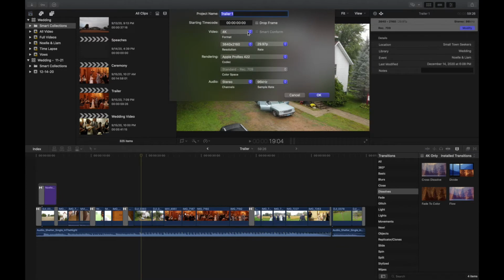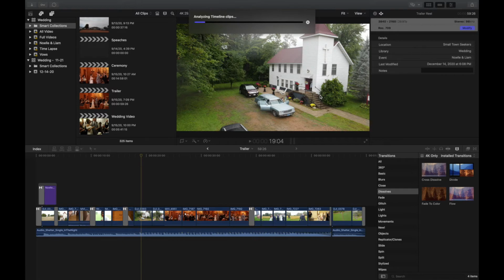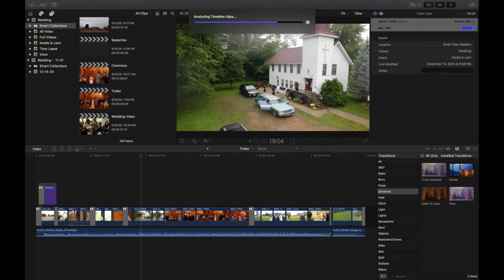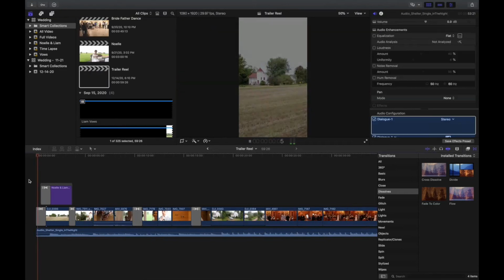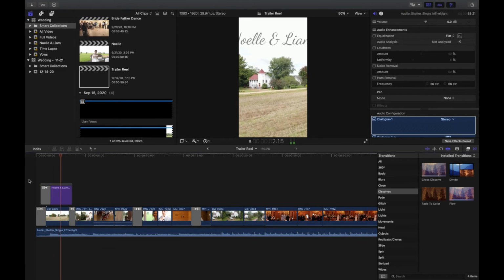Repurpose your video content for Social Media in seconds | Chris' How to Guide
Repurpose your video content for social media in either vertical or squares with almost no effort on your part.

Something that we are always told is to work smarter not harder. So in this video, I'll show you how to use your standard wide form content you might be posting to youtube and delivering to clients and turn it into perfect content for mobile devices. The use of the content on Instagram and Tik Tok is different than other platforms that the way videographers shoot in a 9x16 or 1x2 format but with Final Cut Pro's Smart Conform it makes it so easy.

I'll show you how to fix commons errors if final cut pros smart conform isn't perfect.

Having native video formats is not only great for the user experience, but the platforms favor it giving you more exposure for very little effort.